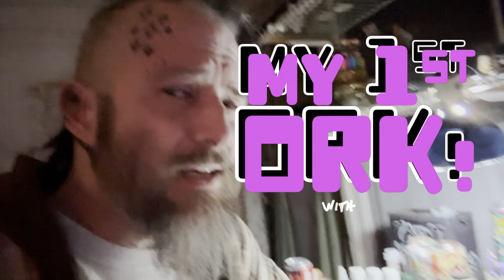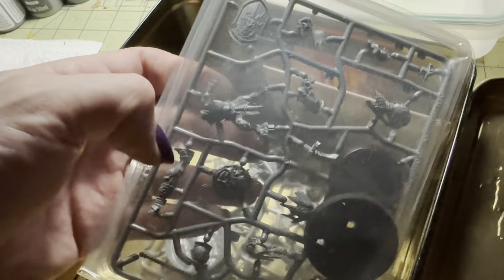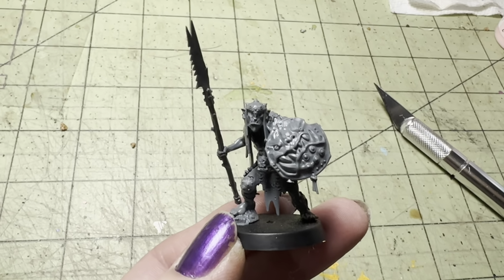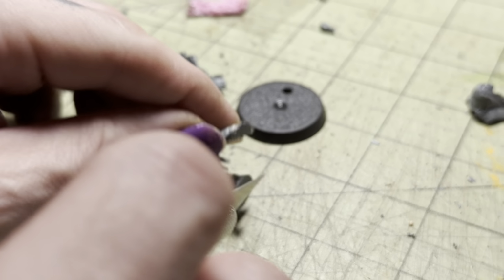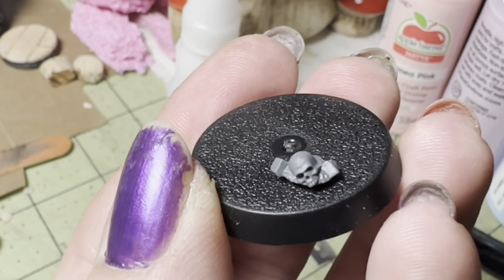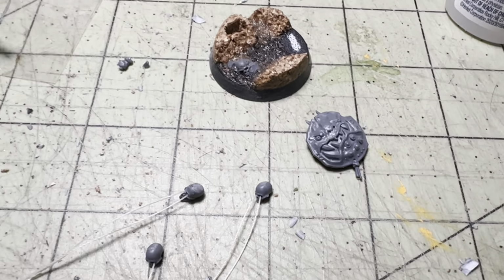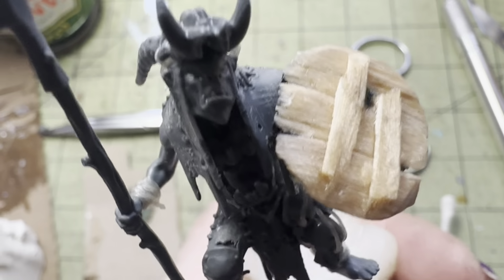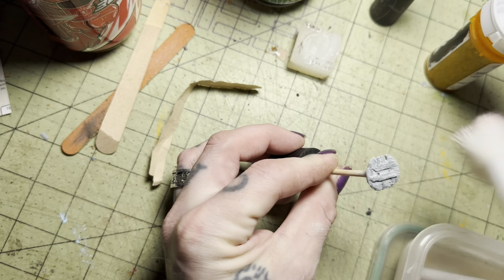Kitbashing My 1st Ork™️ for Orktober!!!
Watch as Cap'n, a Non-Warhammer -er, does a MyFirstOrk Kitbash using the Miniature from the Getting Started with AgeOfSigmar pack, the GamesWorkshop Skulls Box, and other DIYPunk nonsense, including some homemade Moldmaking on the fly!
(Also, absolutely ridiculous Orc Chanting, so, beware, ye know...) 😬
All WeirdArt and StrangeMusic by
The Good Cap'n.
CKWstudios
©️2024